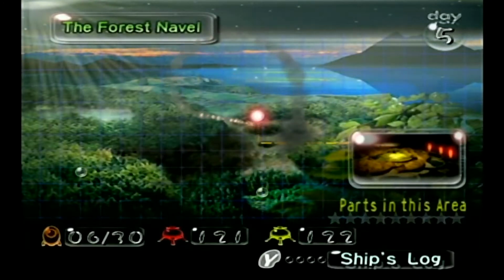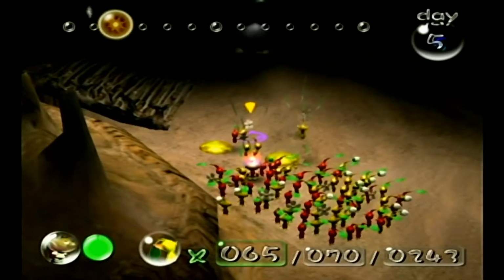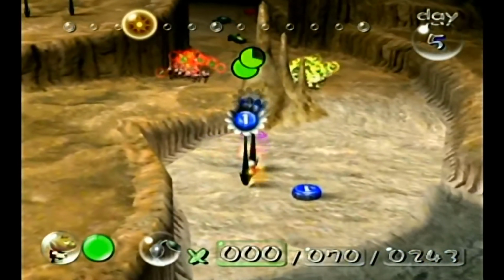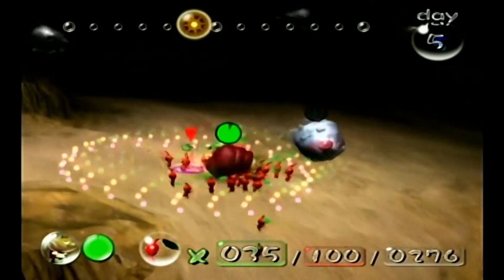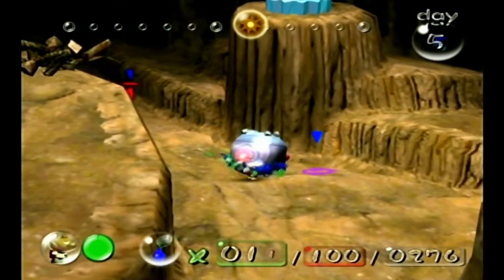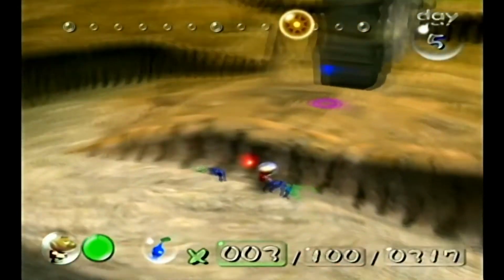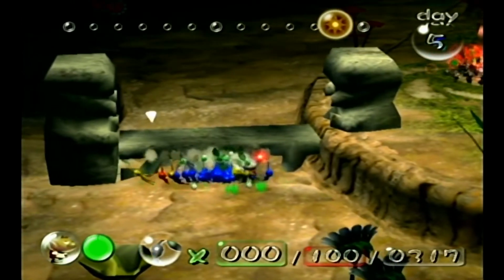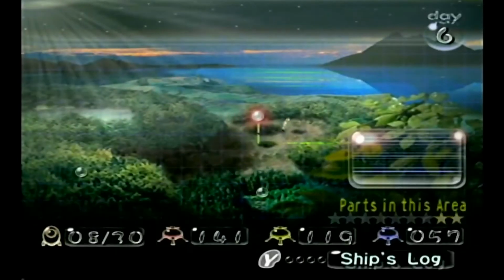Pikmin Part 5: Blue Pikmin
We have found our final type of Pikmin. These babies can breathe underwater and have no trouble walking through or being thrown in water.